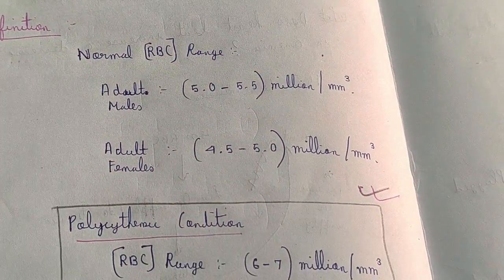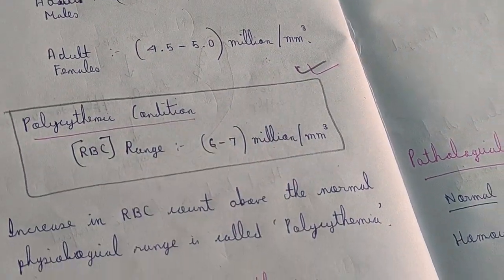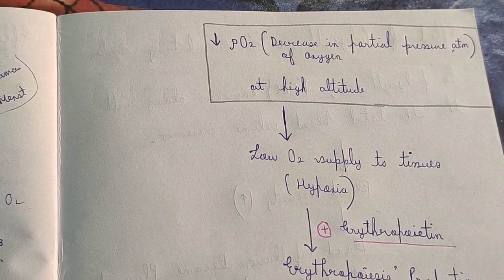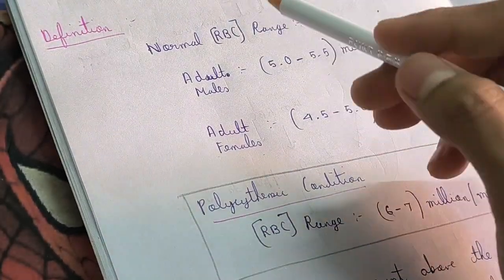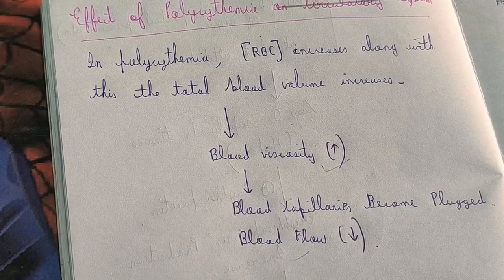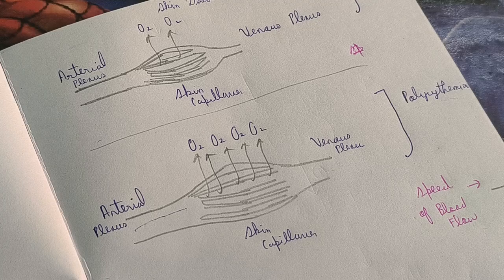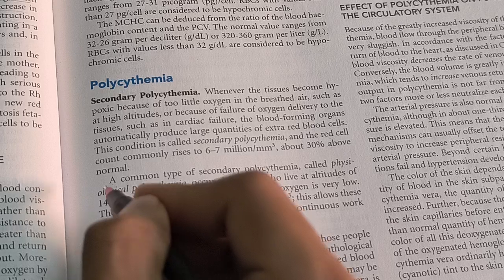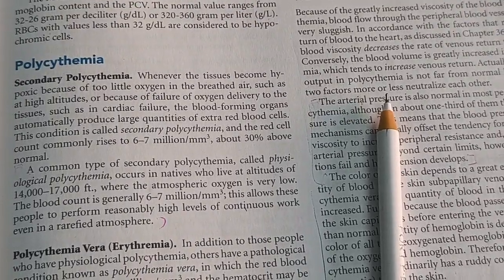Polycythemia|Definition of Polycythemia | Causes of Polycythemia